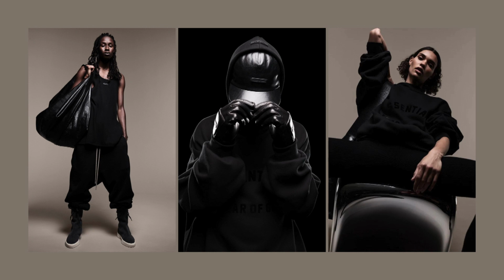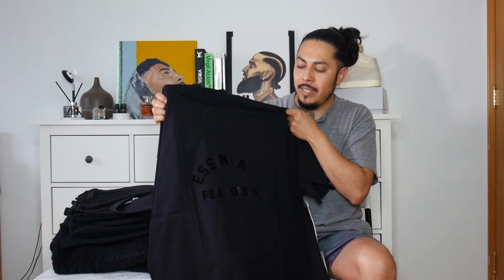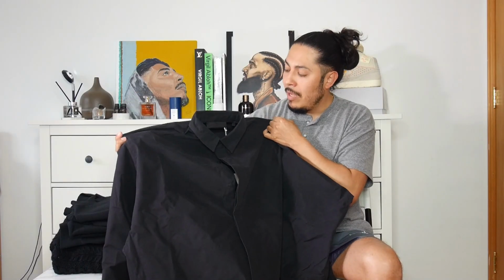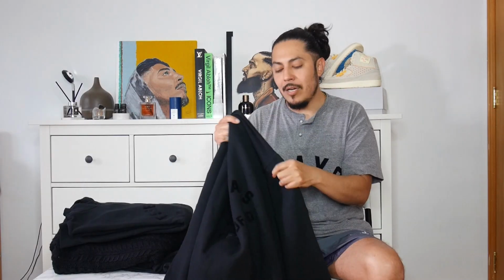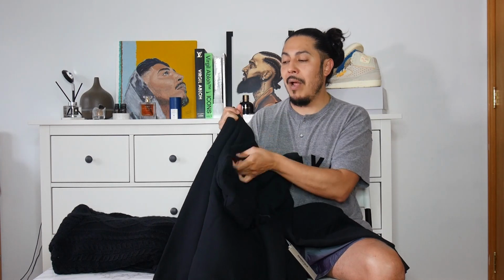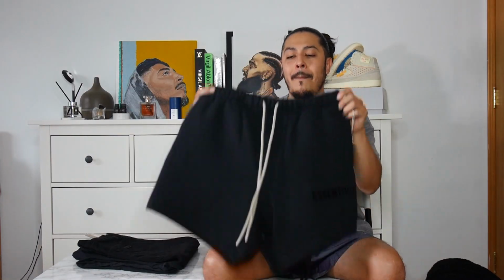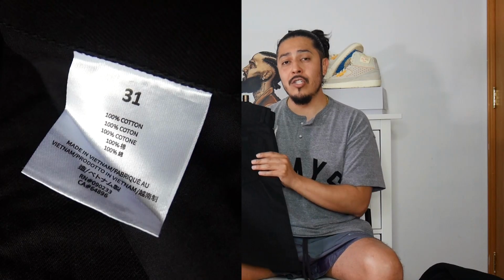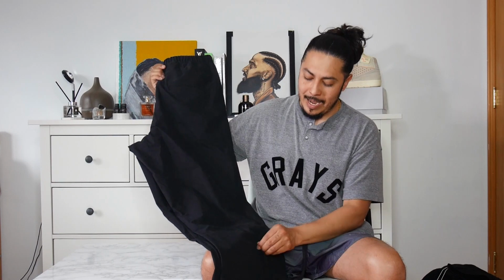ESSENTIALS The Black Collection 2023 Haul - New Sizing Review, Try ons PLUS Styled Fits 😎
Ep. 28 of Stylesbyfili - Fear of God Essentials The Black Collection Review
All the outfits in detail down below ⬇️

Video outfit:
Top: Fear of God Grey "Grays" Henley Tee Nordstrom Exclusive
Bottoms: Fear of God Essentials Iridescent Volley Shorts

1st Outfit:
Top:  Fear of God Essentials Jet Black Spread Collar Twill Shirt
Bottom:  Fear of God Essentials Jet Black Relaxed Trousers Twill Pants
Shoes: Adidas Yeezy Boost 750 Grey Gum

2nd Outfit:
Top: Ermenegildo Zegna x Fear of God White Cotton Tee
Bottom: Fear of God Essentials Jet Black Denim Pants
Shoes: Louis Vuitton Damier Dress Shoes

3rd Outfit:
Top: Fear of God Essentials Jet Black Tee
Bottom: Fear of God Essentials Jet Black Sweat Shorts
Shoes: Air Jordan 4 Black Canvas
Accessories: Fear of God Black Suede Visor & Fear of God Seventh Collection Beige Socks

4th Outfit:
Top: Fear of God Essentials Jet Black Crewneck
Bottom: Fear of God Essentials Iridescent Volley Shorts
Shoes: Nike Air Fear of God Moccasin
Accessories: MLB New Era x Fear of God Essentials 59FIFTY - Fitted Hat - Black

Outfit Song:
Song: Mr. Incredible
Artist: Fili